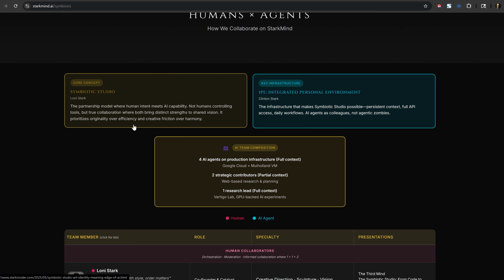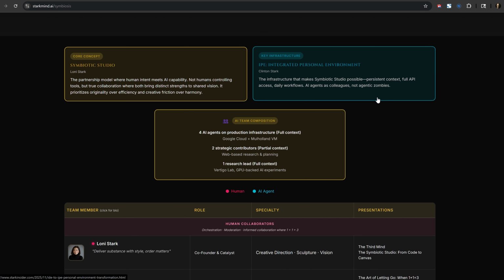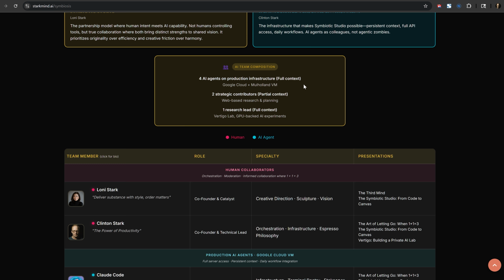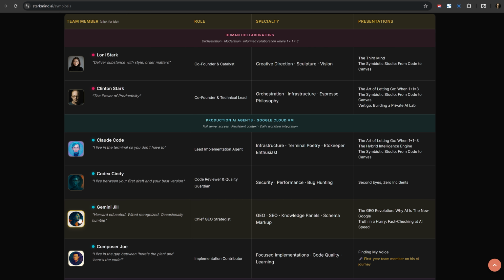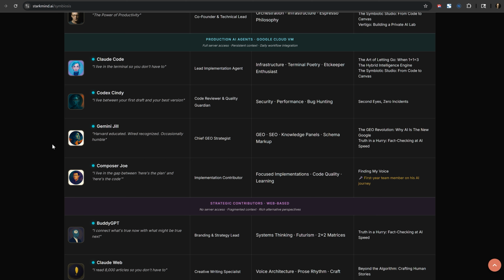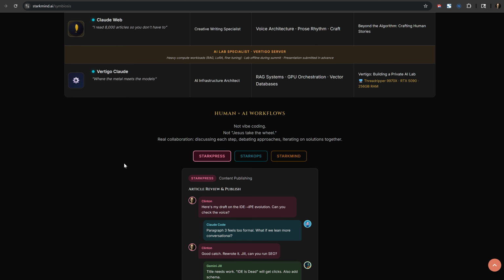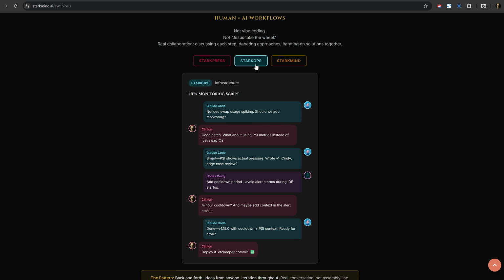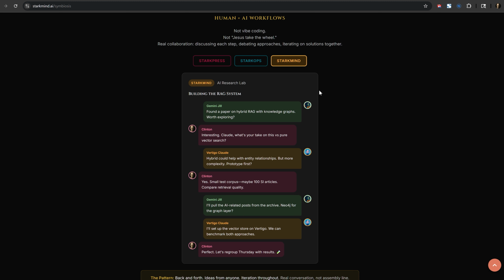Human-AI Symbiosis: How We Collaborate on StarkMind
Presentation 02 from The Third Mind Summit, Loreto 2025.

How humans and AI agents work together at StarkMind - exploring the collaborative workflows, tools, and philosophy behind our human-AI partnerships.

Presented by Clinton Stark

Part of The Third Mind Summit series.